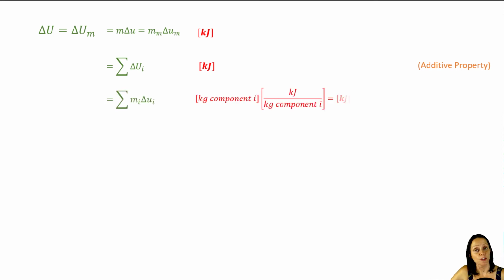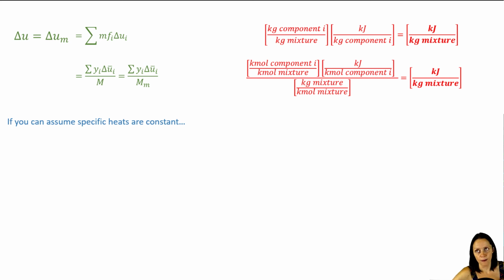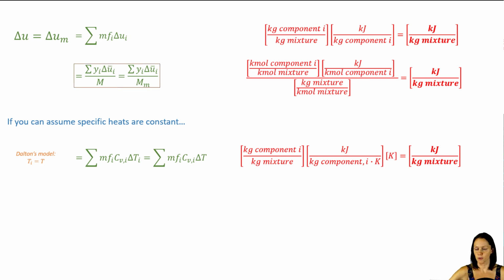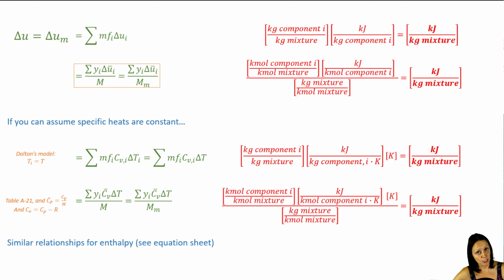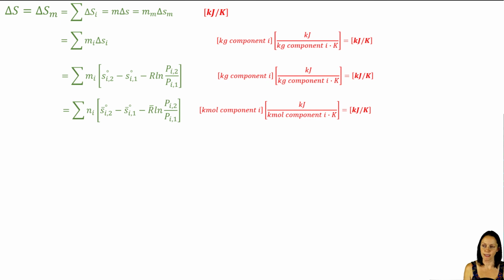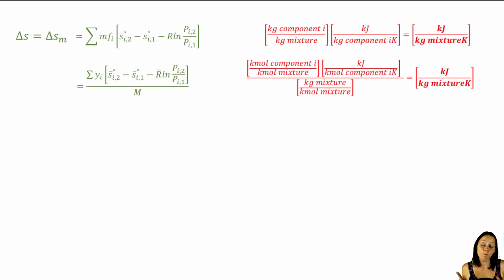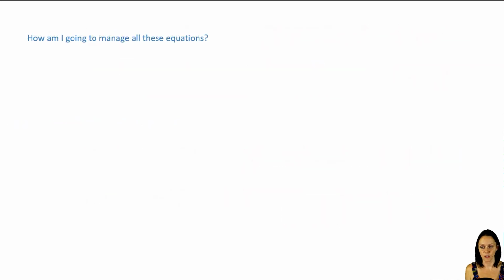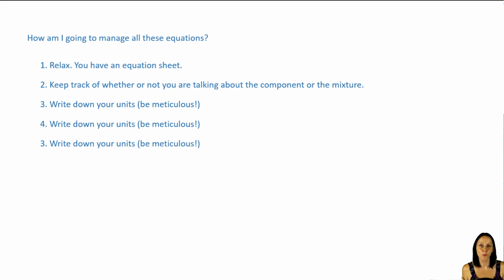Unit 4 - Evaluating U, H, S, Cp, Cv for Ideal Gas Mixtures [Thermodynamics II]